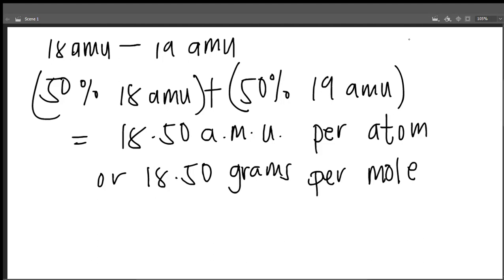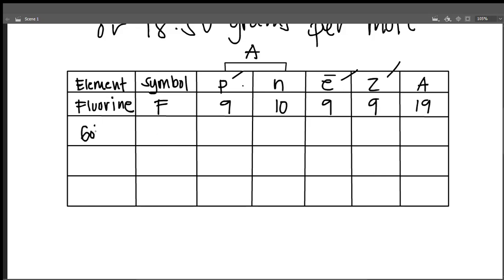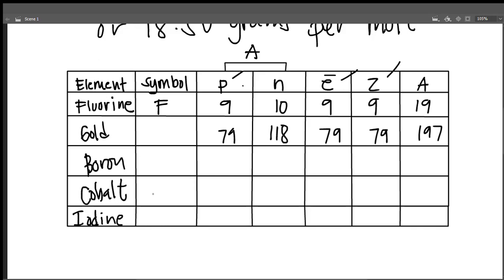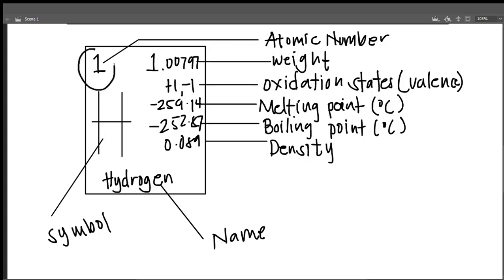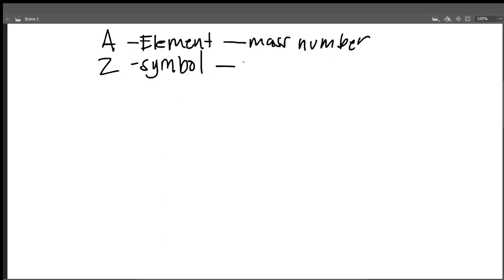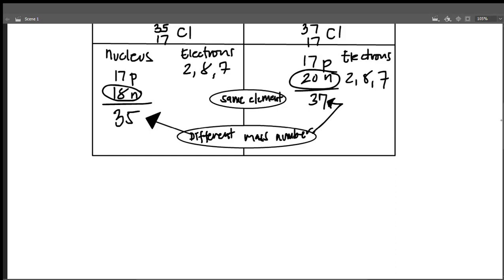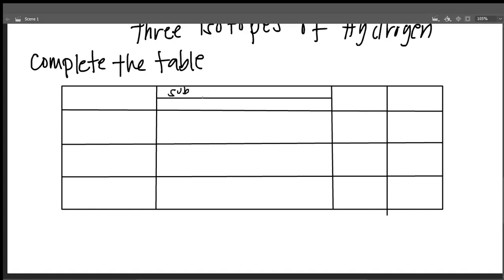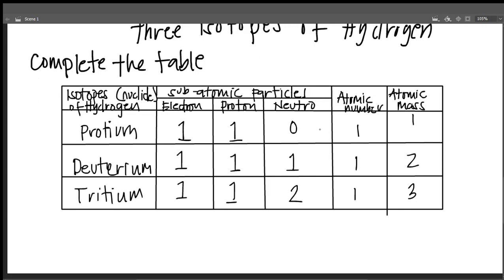Part 2 Atom/Sub-atomic particles/Atomic Number/Mass Number/Isotopes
Atom is the smallest part of an element that can take part in a chemical reaction is described as an atom. atoms consist of small, dense nucleus made up of neutrons and positively-charged protons, with negatively-charged electrons in a cloud around this nucleus. JJ Thomson discovered the electron as result of his investigation of the flow of electricity through an evacuated glass tube. The proton number determines the chemical properties of the element because the electron structure, which determines chemical bonding, depends on the electrostatic attraction to the positively charged nucleus. neutron is a particle found in the nuclei of all atoms except that of hydrogen.
Atom
Structural Framework
Nature of an Atom
Contributory Scientists
Development of the Atomic Theory